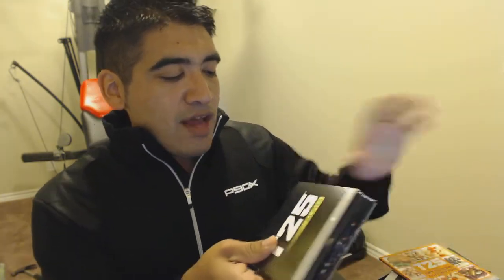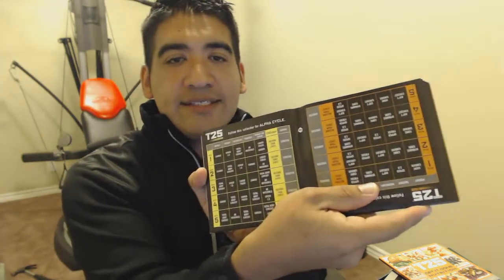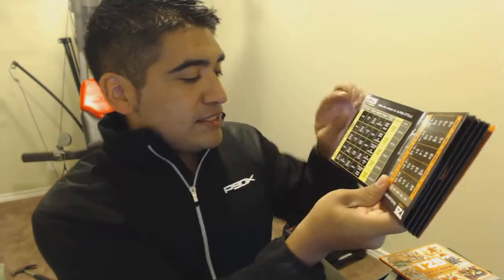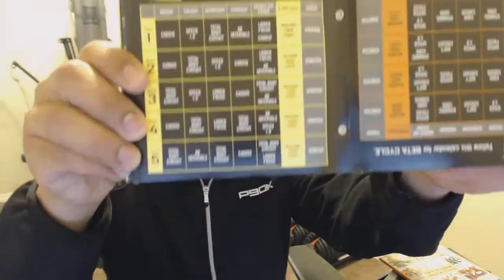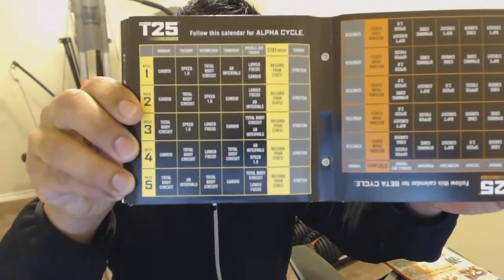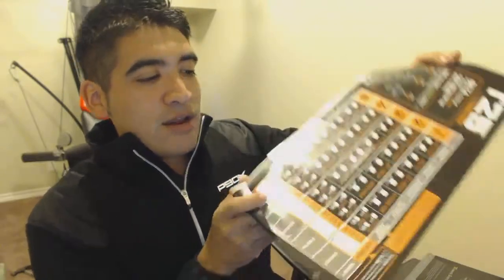Focus T25 Review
Here is a complete Focus T25 Review so that you can see what Focus T25 is all about. Find out what is included, and how you can get the best results possible with Focus T25.

One of the coolest things about the workout program, and the main reason I wanted to create this Focus T25 Review was to explain the simple nutrition guide that comes with Focus T25. The Get It Done Nutrition Guide is incredible. It breaks it down to simplicity, and gives you a ton of options on what to eat. You can chose between a 1,600 calorie a day diet, or a 1,200 calorie a day diet. Keeps things simple.

Also, Focus T25 is a 10 week program, divided into Alpha and Beta. Alpha gets you going, and Beta takes things to an entirely new level with workouts like Speed 2.0, and Core Cardio.